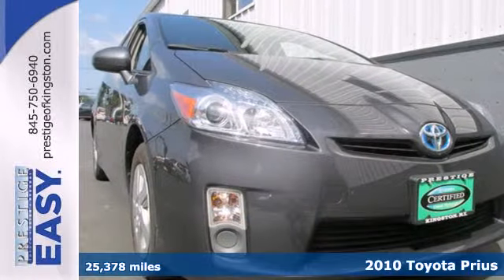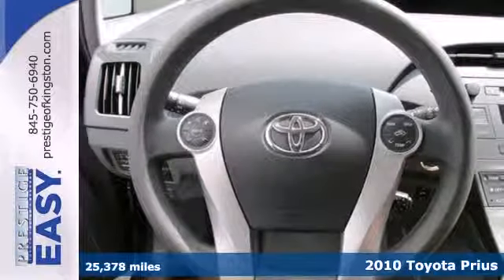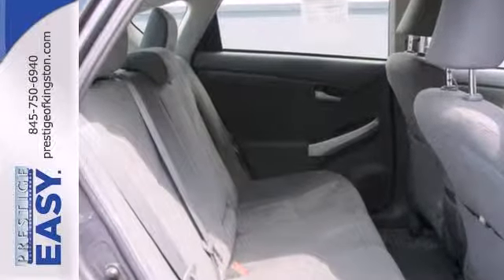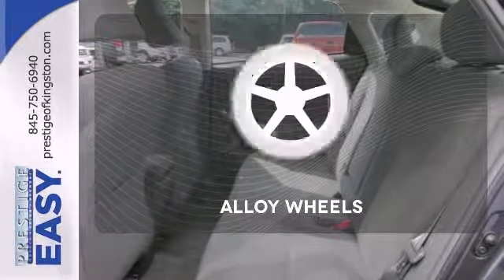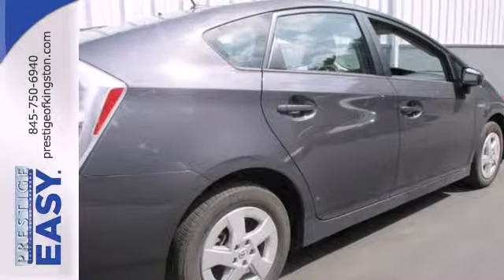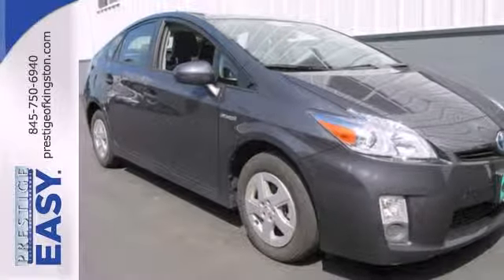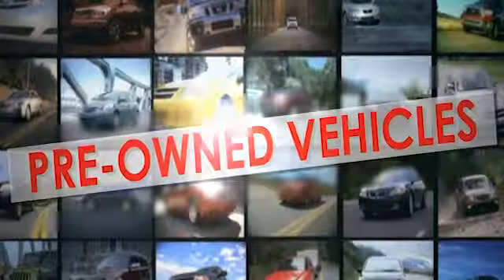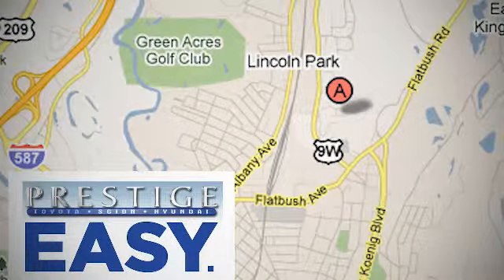2010 Toyota Prius Kingston NY Poughkeepsie, NY A0174966 - SOLD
Year: 2010
Make: Toyota
Model: Prius
Trim: II
Engine: 1.8L 4-Cylinder DOHC 16V VVT-i
Transmission: CVT
Color: Gray
Mileage: 25378
Stock #: A0174966
ABS brakes, Alloy wheels, Electronic Stability Control, Heated door mirrors, Illuminated entry, Low tire pressure warning, Remote keyless entry, and Traction control. brbrStop clicking the mouse because this handsome 2010 Toyota Prius II is the high reliability car you've been yearning for. It is nicely equipped with features such as ABS brakes, Alloy wheels, Electronic Stability Control, Heated door mirrors, Illuminated entry, Low tire pressure warning, Remote keyless entry, and Traction control. Consumer Guide Midsize Car Best Buy. Toyota Certified Pre-Owned means you not only get the reassurance of a 12mo/12,000 mile Comprehensive warranty, but also up to a 7yr/100,000-Mile Powertrain Limited Warranty, a 160-point inspection/reconditioning, 1yr Roadside Assistance, trip-interruption services, rental car benefits, and a complete CARFAX vehicle history report. This Prius is fuel efficient, thanks to its Hybrid engine, so you won't feel guilty during that daily commute.

Address:
756 East Chester St By-Pass